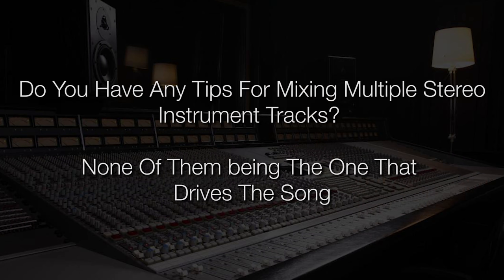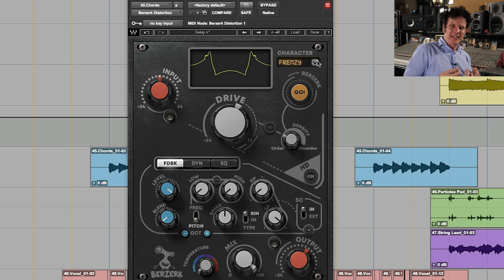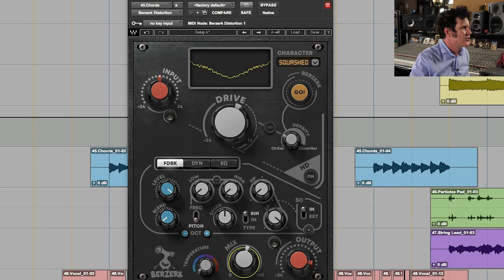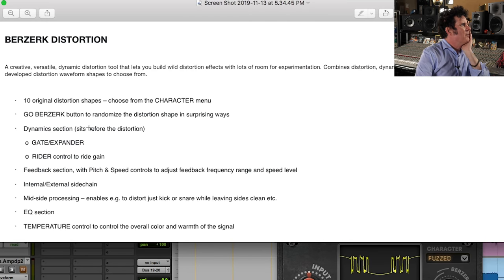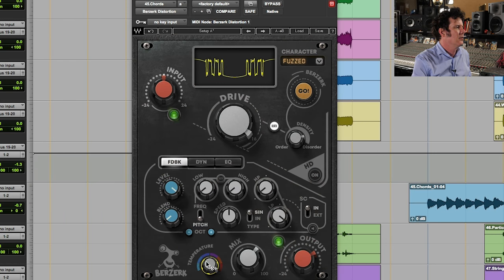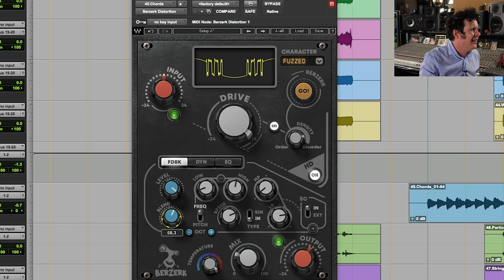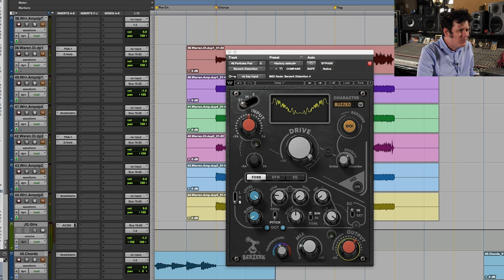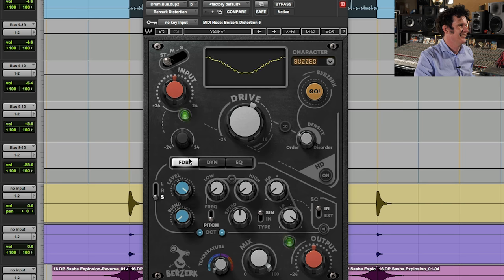Waves Berzerk Plugin Demo | FAQ Friday - Warren Huart: Produce Like A Pro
➡️➡️Black Friday Sale!! Yearly Produce Like a Pro Academy Pass for $99!

➡️➡️Today's FAQ Friday Questions:
➡️Do you have any tips for mixing multiple stereo instrument tracks? None of them being the one that drives the song. 1:55
➡️Many smart speakers and Bluetooth speakers today are sold as single mono speakers. Is this influencing your mixing knowing that so many people will listen to music in mono? 6:17
➡️Waves Berzerk Distortion Demo: 9:35

Now onto this amazing new plugin from Waves! The Waves Berzerk Distortion plugin is a truly over-the-top distortion and saturation plugin. It is one of the best randomizing, wrongifying plugins out there at the moment! Randomizing has been a bit of a theme over the past few weeks, and this is another one of those plugins that will make average sounds into something far more interesting.

Plus, for today only, you can get the Waves Berzerk Distortion plugin for FREE!

This offer is only for Black Friday though, so hurry!!

According to the description on the Waves website, their engineers “began by collecting a large array of well-loved distortion units of all types: amps, tube devcies, stomp boxes, and old analog units. They then developed original custom wave shapes based on their all-time favorite distortion curves.”

The Waves Berzerk Distortion plugin has 10 different presets: Buzzed, Frenzy, Crushed, Trippy, Squashed, Loony, Dizzy, Freaky, Clipped, and Fuzzed. Each of these presets has its own personality, which will transform the sound by adding different grit, character, dirt, and other elements “that will blow your head off.” I already know that these presets are going to make my life so much easier!

As more people move towards doing more and more in-the-box – and not just mixing, but using virtual instruments as well – plugins like these are great tools to have! When virtual instruments first came into existence, everyone loved that all of a sudden they could get the absolute best sounding guitar or piano right on their computer. But as virtual instruments became more and more common, all of a sudden everyone had the best sounding instruments, so people began looking for ways to make these virtual instruments sound more exciting and unique! The Waves Berzerk Distortion plugin is the perfect plugin for that!

Along with all of the presets, the Berzerk plugin has a “Go Berzerk!” button that I know everyone will have fun using! This button creates random variations in each waveshape, which lets you personalize the signal. and then you can turn the Density knob to shift the waveshape in amplitude.